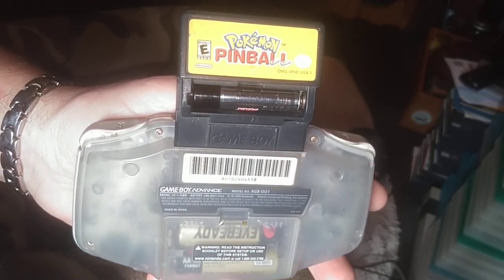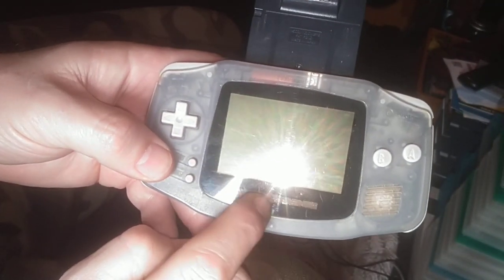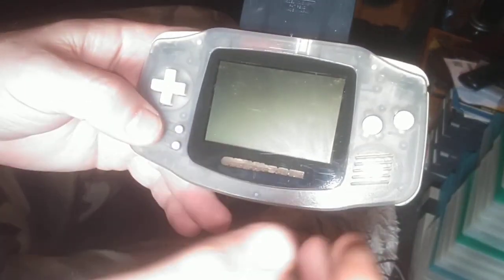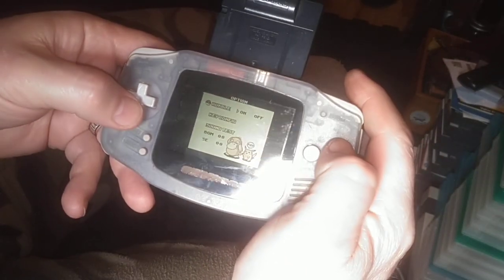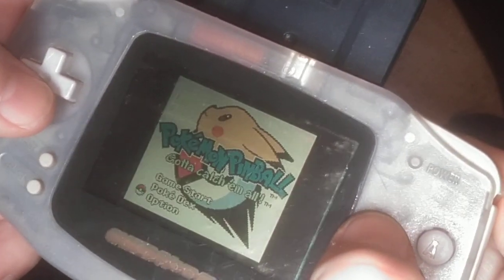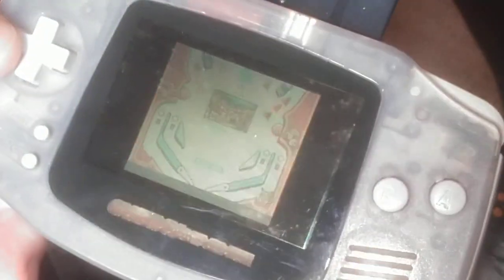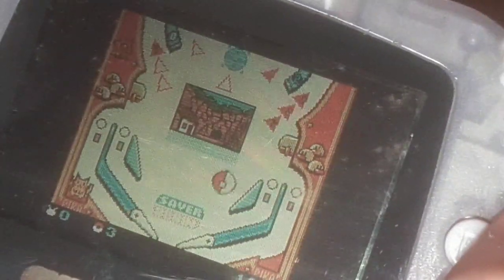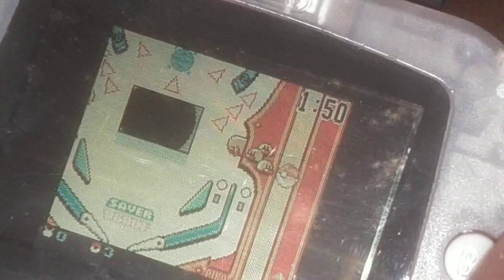pokemon pinball gba